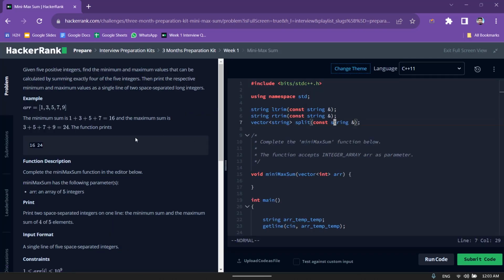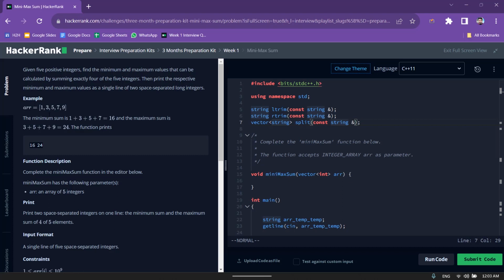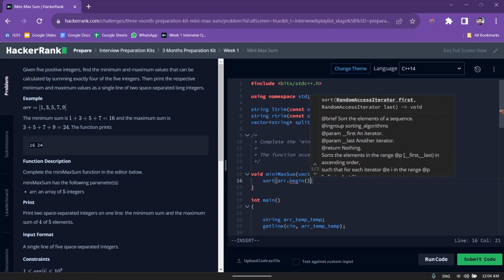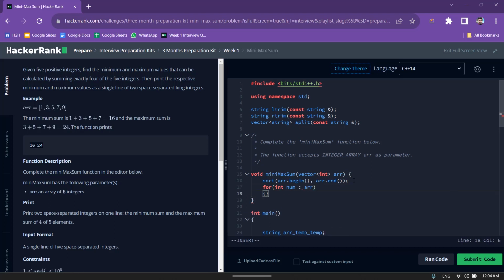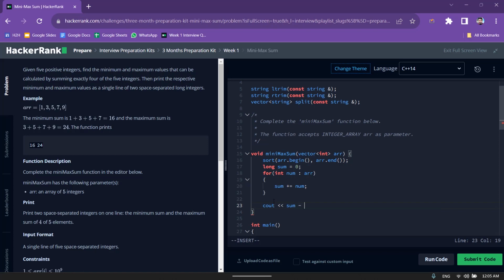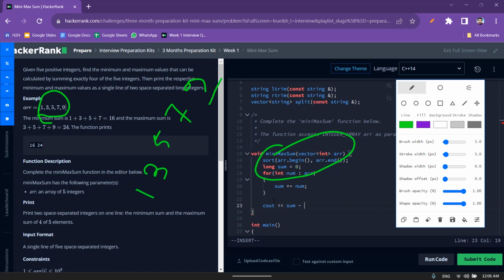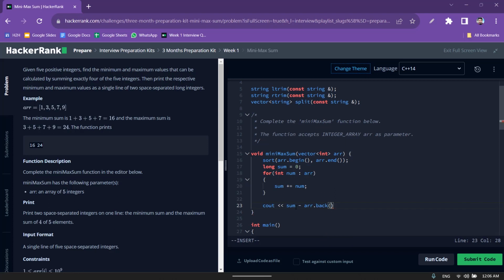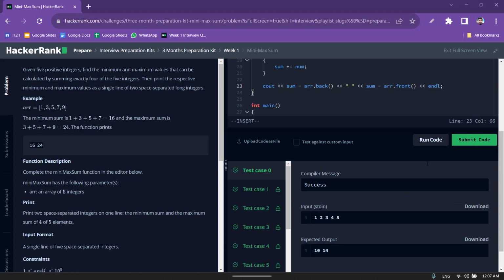Mini-Max Sum | HackerRank Solution | DSA